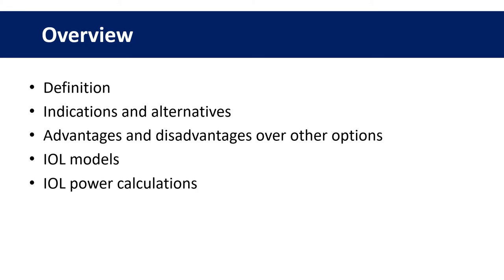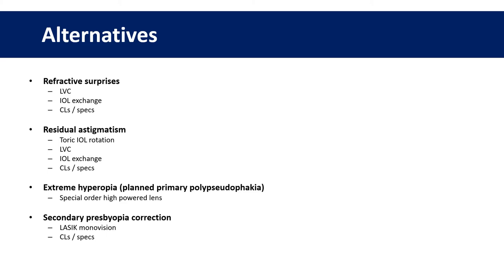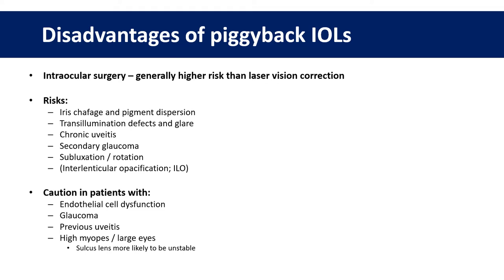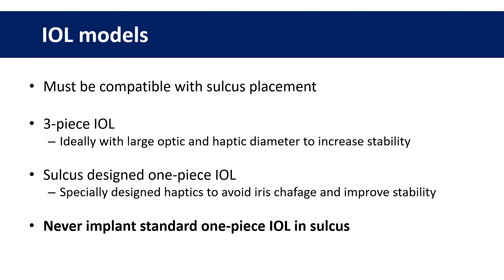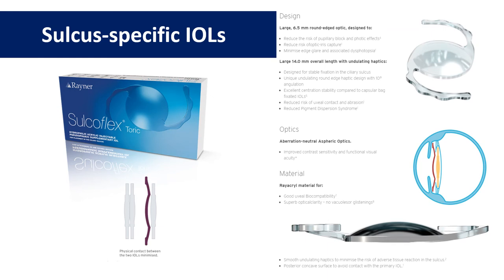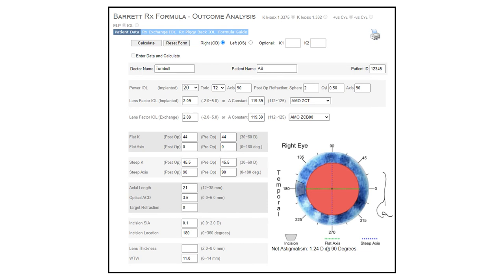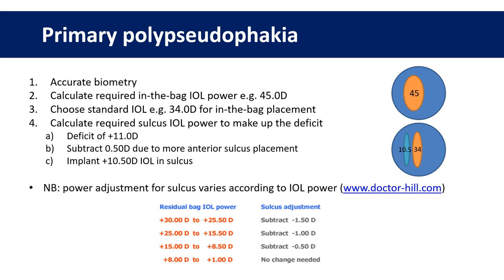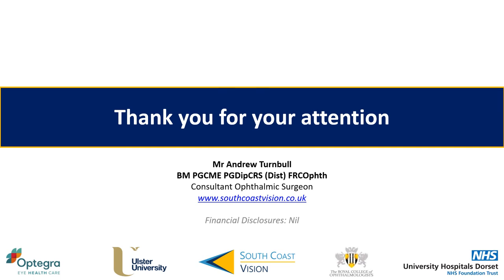Piggyback lenses after cataract surgery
An overview of the considerations when planning a secondary lens after cataract surgery, including calculation methods and choice of IOL model. Originally created for the Ulster University PGDipCRS.